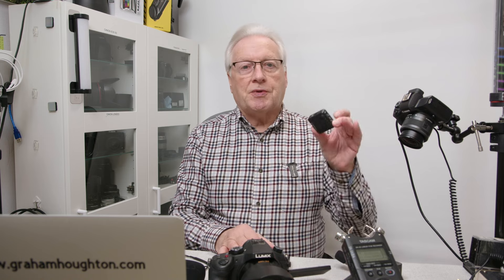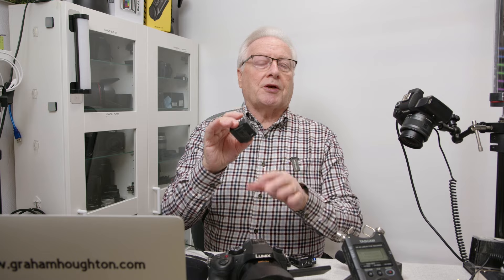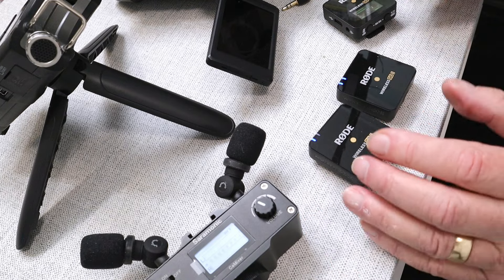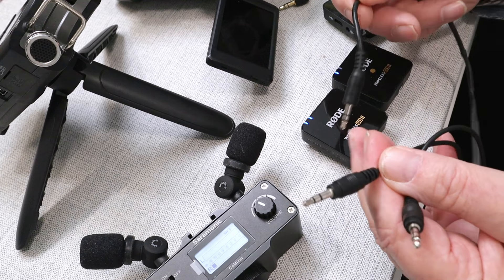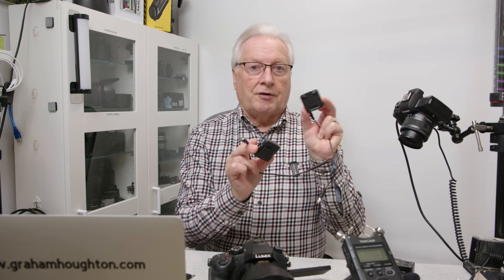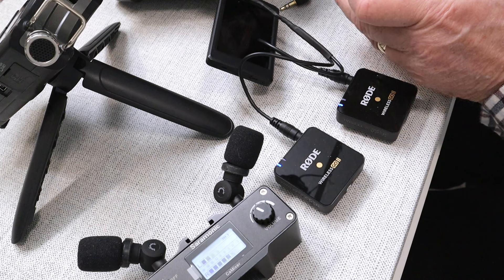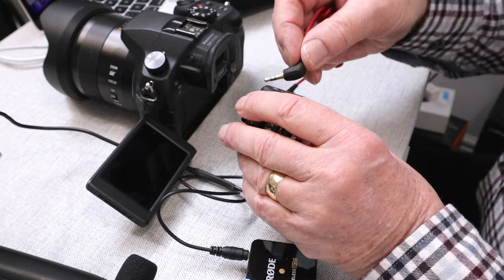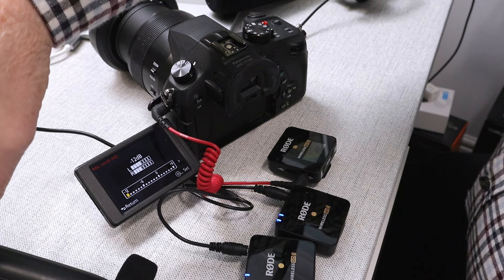Stereo Audio Transmission Using Wireless Microphones - Here' How.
How to use a two TX and one RX unit to transmit a stereo audio signal from a stereo microphone, audio recorder or microphone mixer.
By using a special break out cable the stereo signal is converted into two independent audio channels Left and Right and transmitted on separate channels to the wireless receiver.